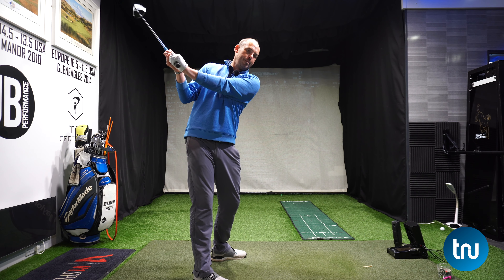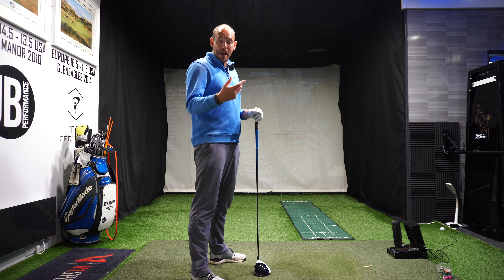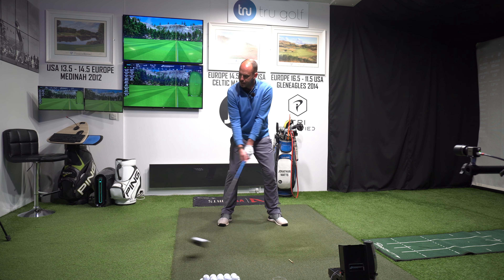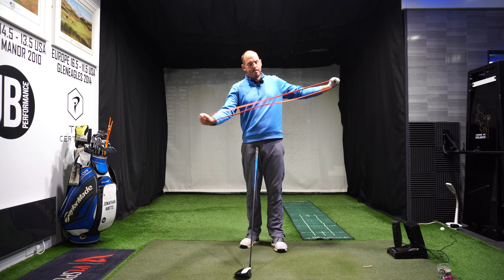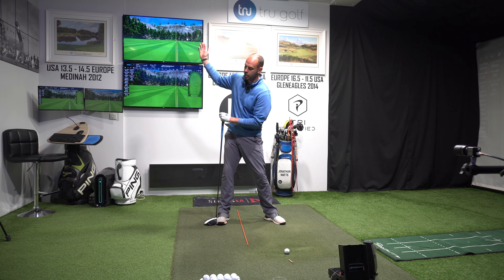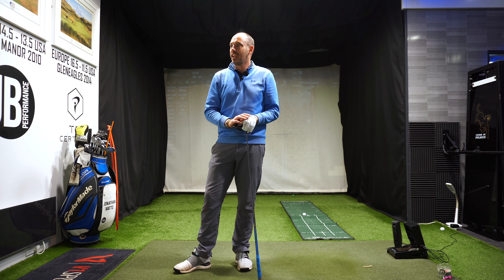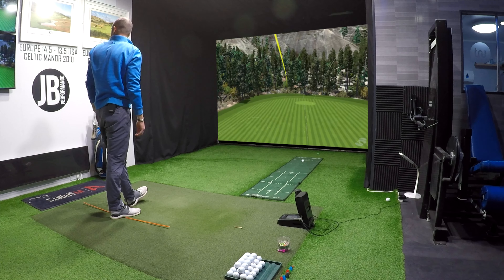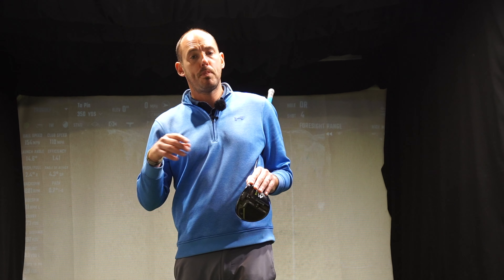MORE STRETCH IN THE BACKSWING : HIGHER HANDS AT THE TOP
Looking for a more powerful golf swing? Start here, how you load up your backswing, has a huge influence over the amount of club-head speed you can generate by impact.

See my gains, from making this move. Plus 15-20 yards on average off the tee!